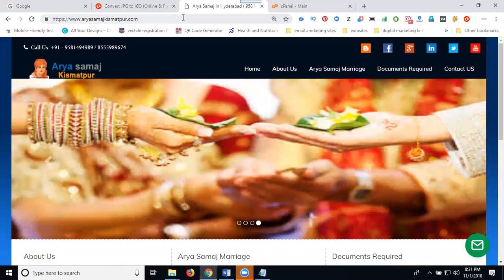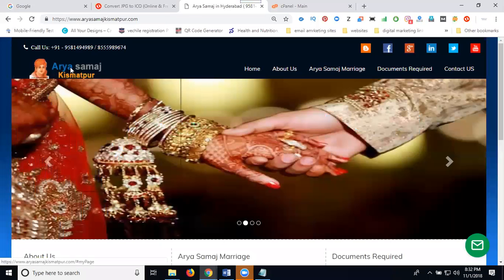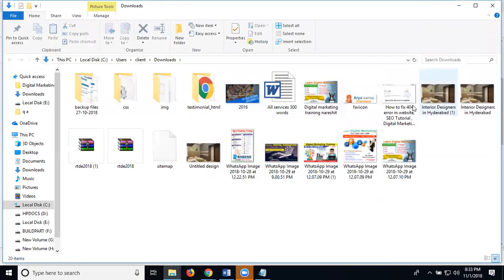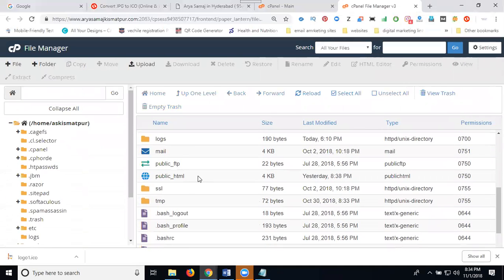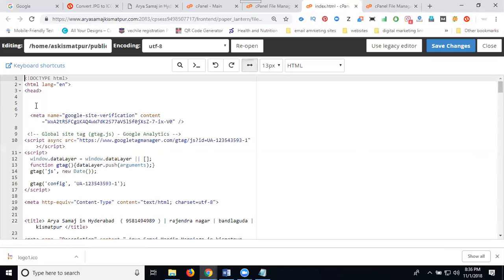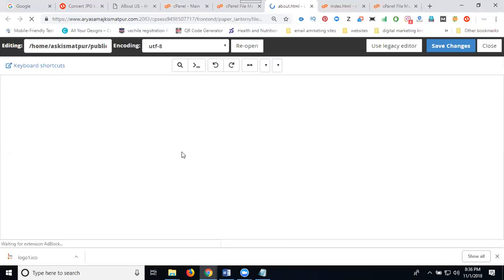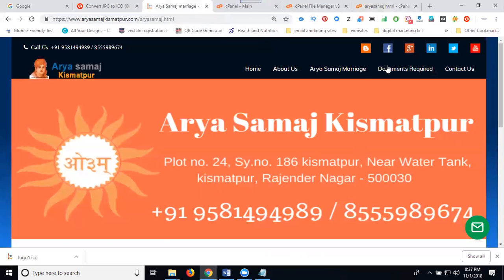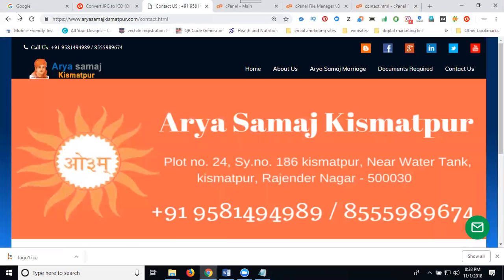How to add favicon in your html and php website 2018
Learn this video - DigitalMarketing How to add favicon in your html and php website 2018 tutorials by digitalrakesh